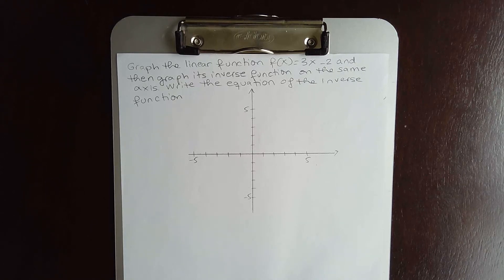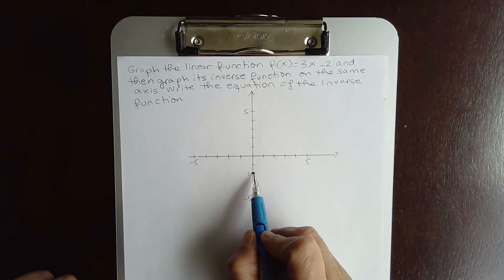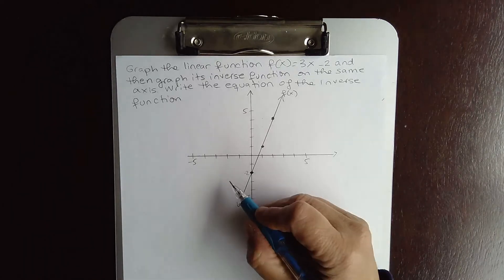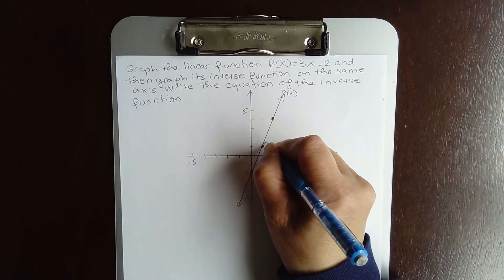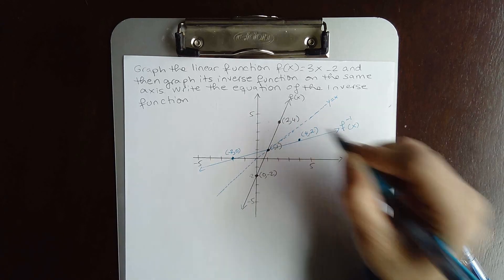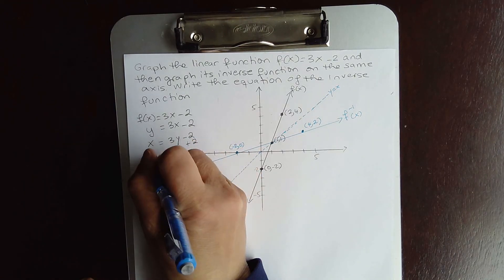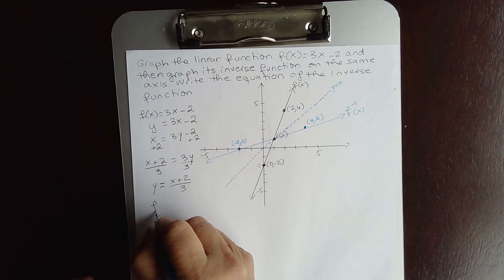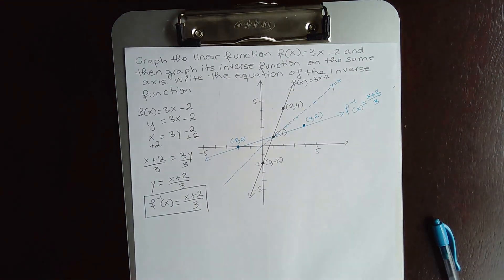How To Graph a linear function & its inverse function. How To Find The Inverse Function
In this algebra/precalculus video, you will learn how to graph a linear function and its inverse function. You will also learn how to the equation of the inverse function.